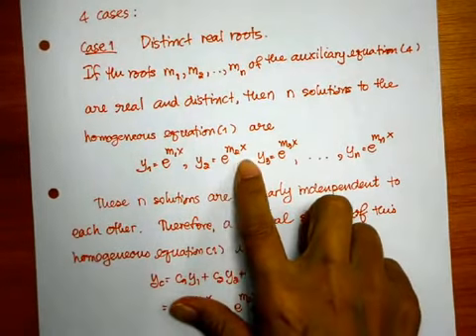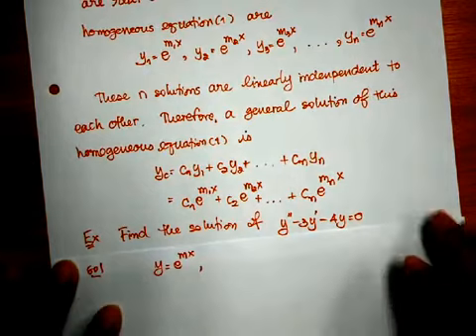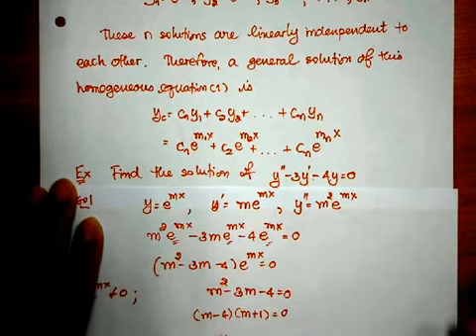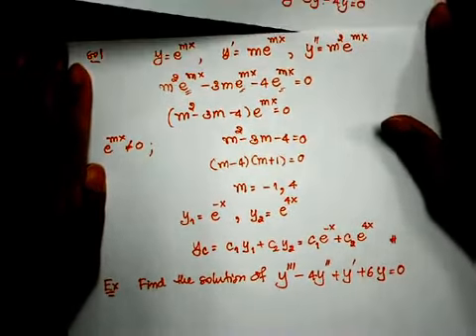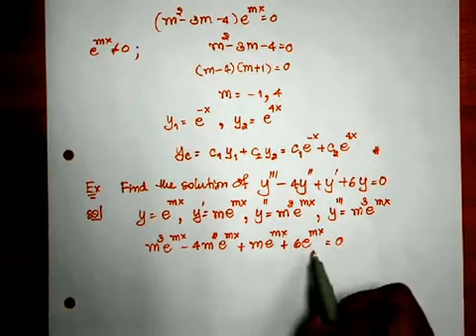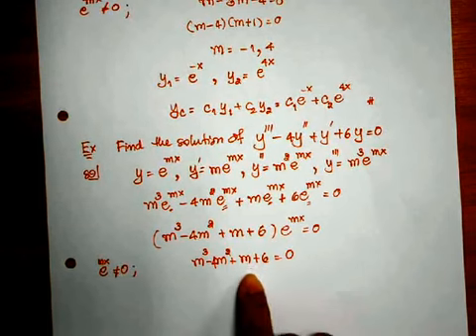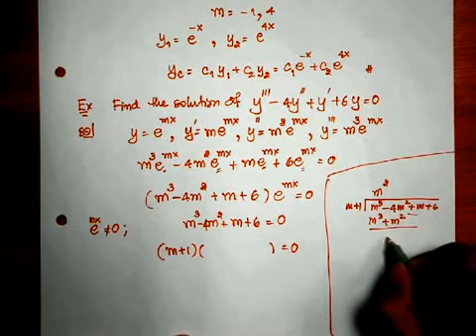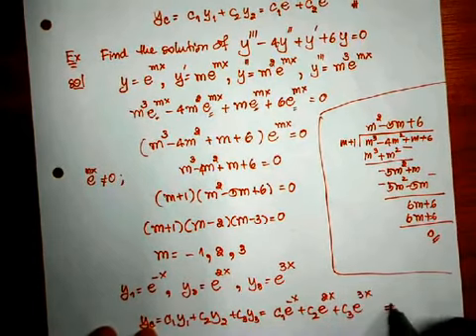akkarat adv math 55eng 5-5